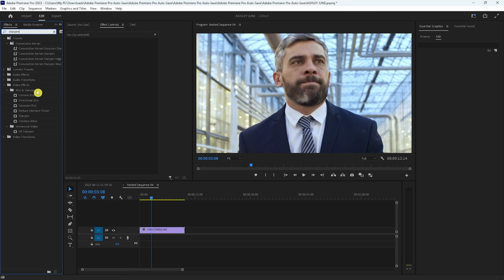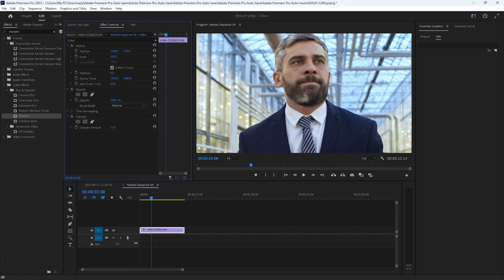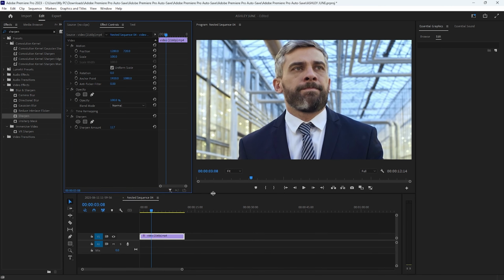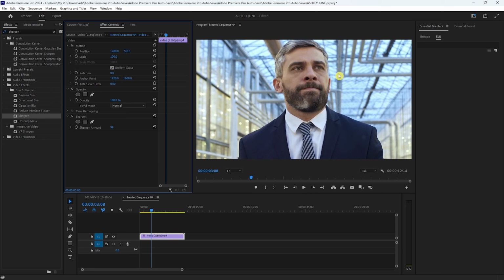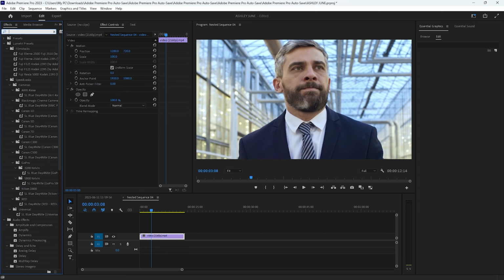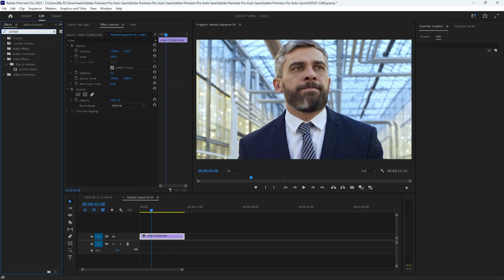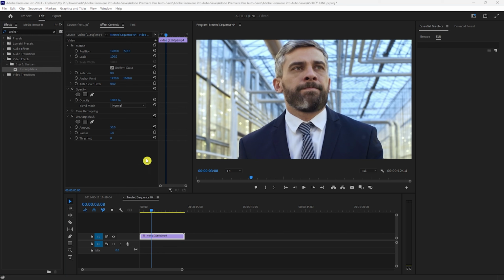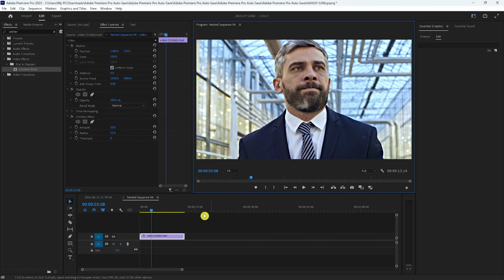How To SHARPEN VIDEO In Premiere Pro (Full Tutorial)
Want to know how to sharpen video in premiere pro the right way? In this quick and easy premiere pro tutorial, you'll learn step-by-step how to apply the sharpen video effect using premiere pro sharpen footage tools for clear, crisp visuals. Whether you're using premiere pro cc or the latest version, this guide shows you how to sharpen footage in premiere pro using both the sharpen effect premiere pro and unsharp mask premiere pro for best results.

Improve your content quality by learning how to make video quality better in premiere pro and how to increase video quality in adobe premiere pro. Discover how to get sharp video, use the sharpen clip premiere pro method, and enhance clarity with video sharpening tutorial premiere pro. Ideal for editors looking to increase video quality, sharpen image, or sharpen footage premiere pro using built-in Adobe tools.

We’ll also explore how to use unsharp mask effect in premiere pro and how to sharpen blur video in premiere pro with precision. Perfect for creators who want to make footage sharper and apply the sharpen video in a minute in premiere pro strategy.